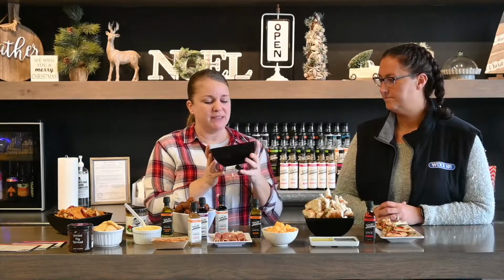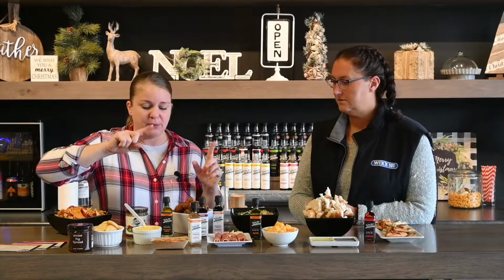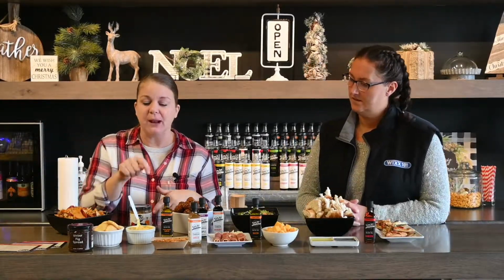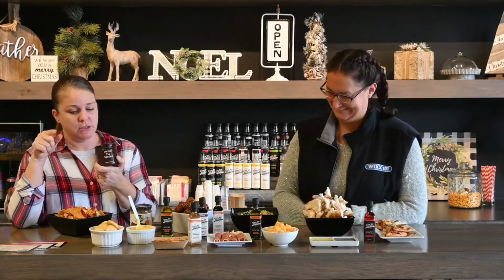Holiday Munchies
Delight in the classic appetizers of chicken wings, pigs in a blanket, deviled eggs, spinach artichoke dip, beef sliders and cheese bread/crostini. Watch and learn as I show you how to add more flavor to these great classics in little time. Did I mention how you can dress these up to look fancier too? EVOO - Fresh Harvest Garlic, Harissa and Bacon. Balsamic Vinegar - Hickory, Maple, and Garlic